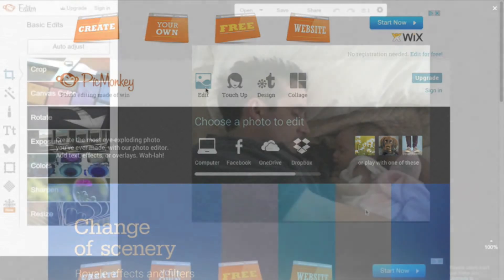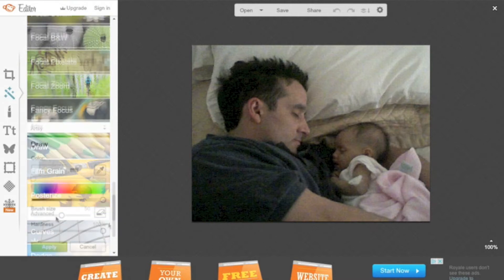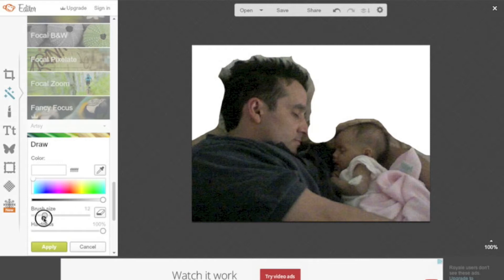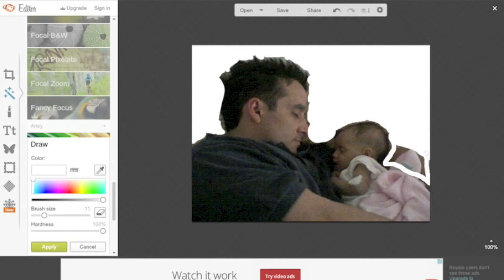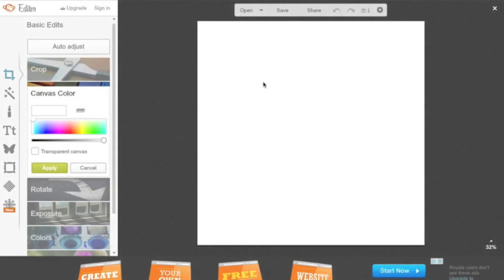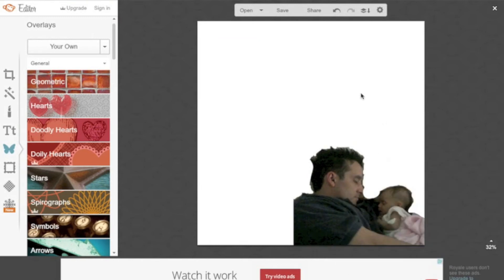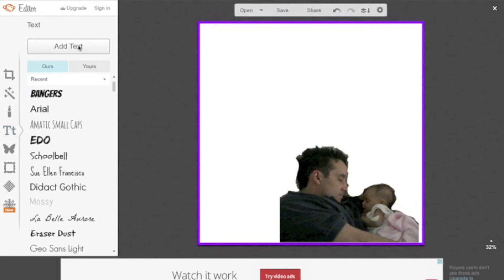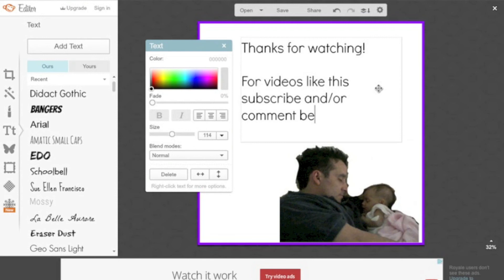How To Crop (Cut Out) An Image: PicMonkey (No Software Needed)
How To Crop (Cut Out) An Image using PicMonkey.  Here is what I do to workaround this without having to know PhotoShop or any major photo editing software.